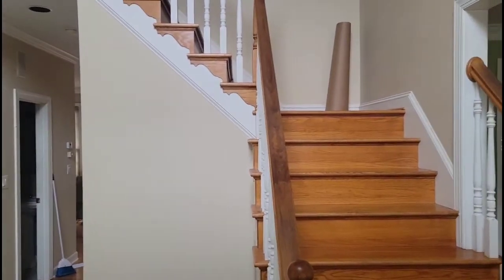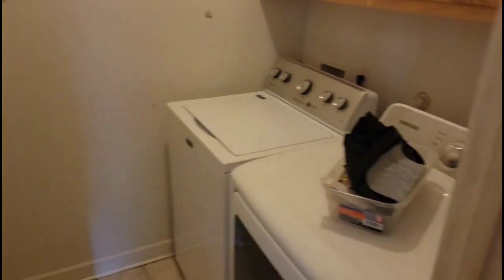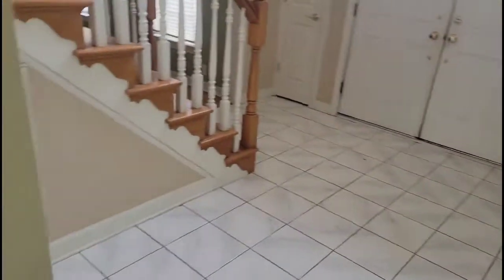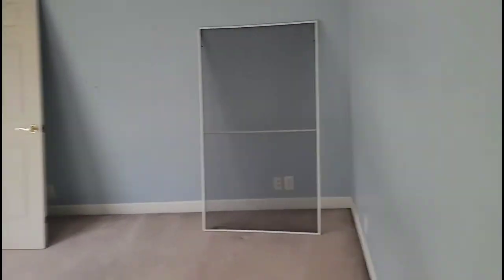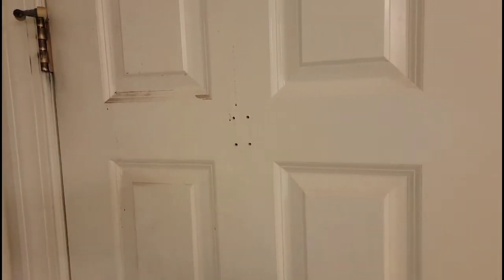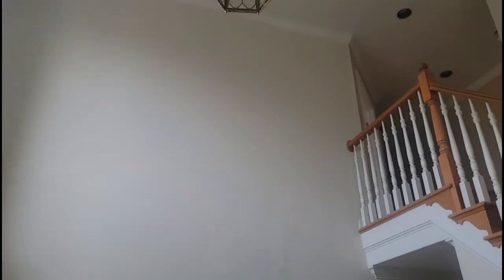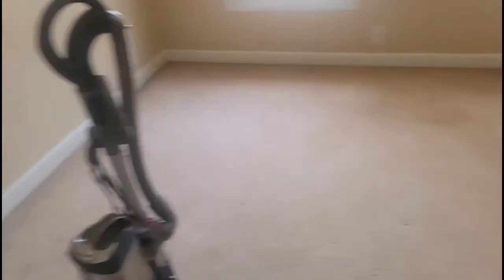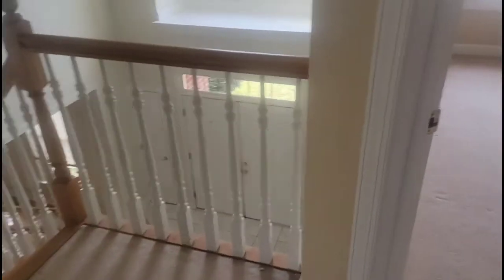Hampton Home Interior Painting Transformation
This is a video of before and after to a home in Hampton VA.  I completely repainted. It had never been painted in 15 years. This video shows the quality I offer.

Ask about 25% percent off?

Serving  Hampton Roads